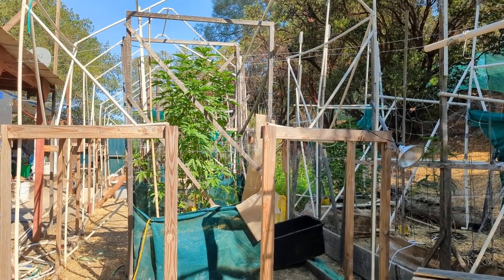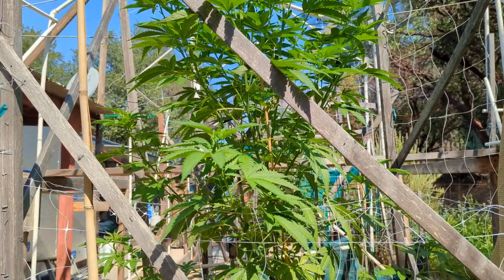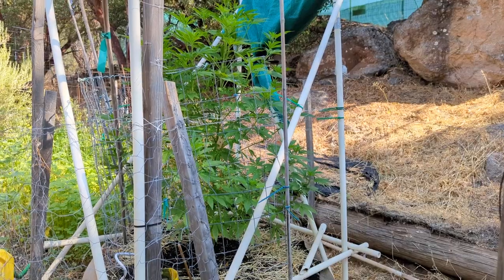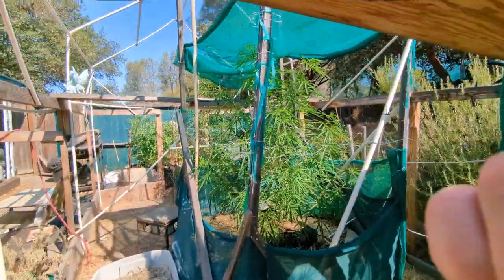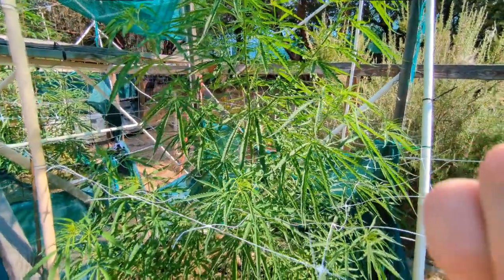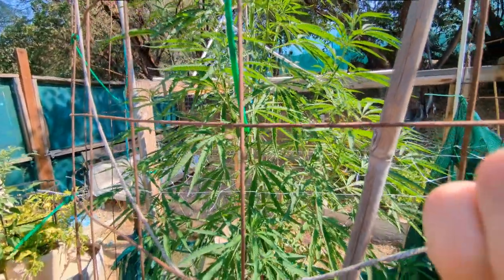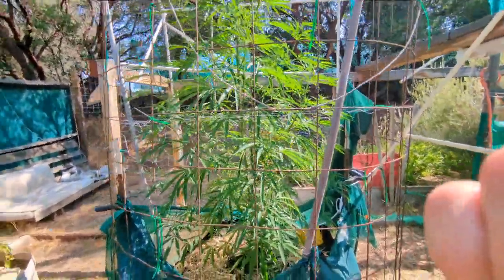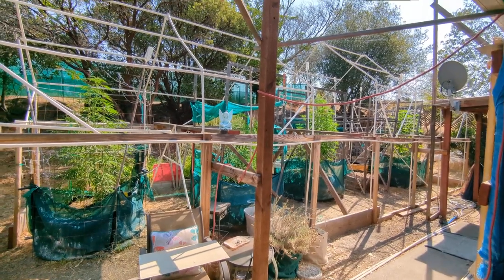A look at the garden before I go on vacation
A look at the garden before I leave for vacation